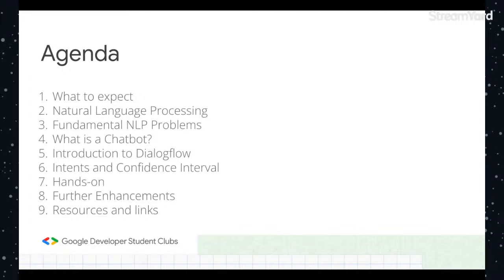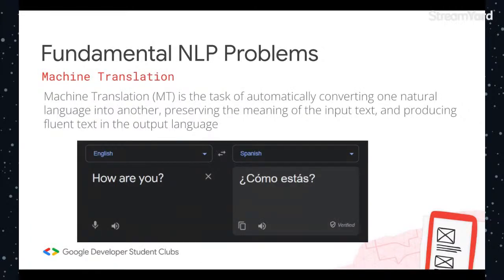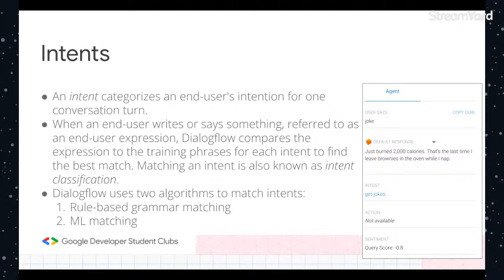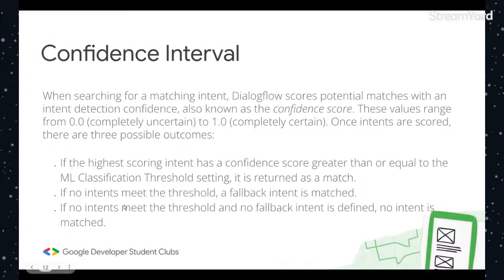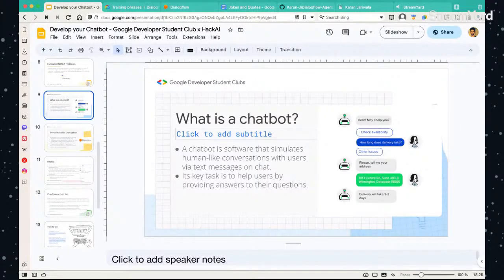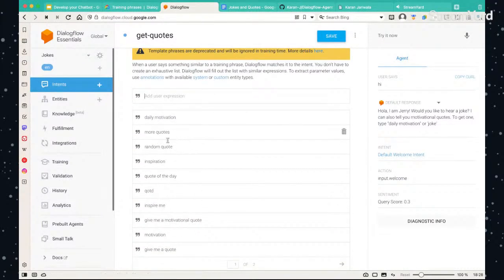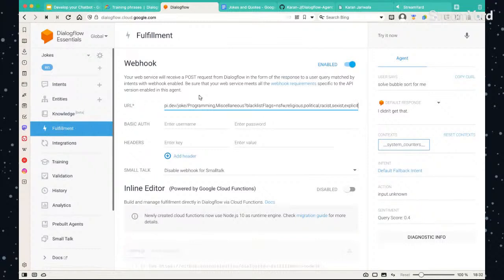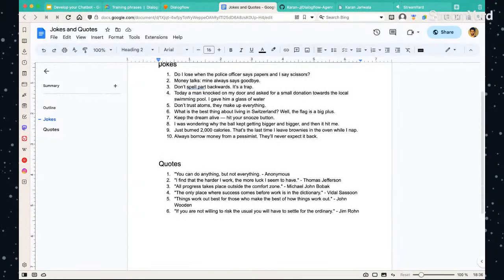HackAI 2023: Google DialogFlow Workshop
Workshop during HackAI discussing how to use DialogFlow